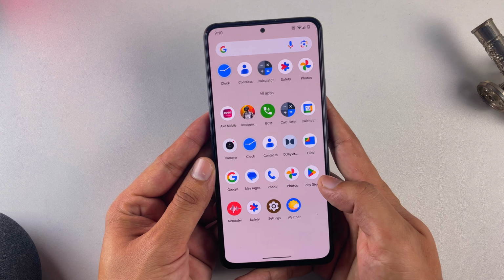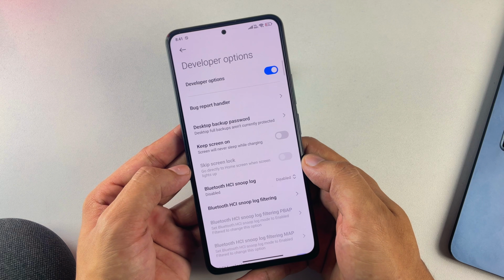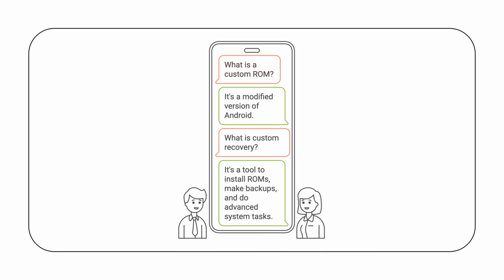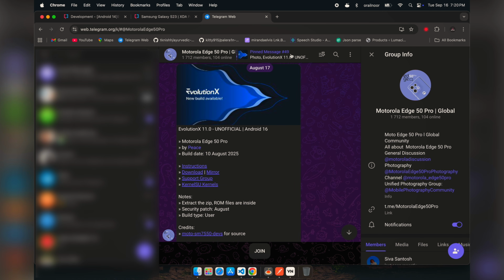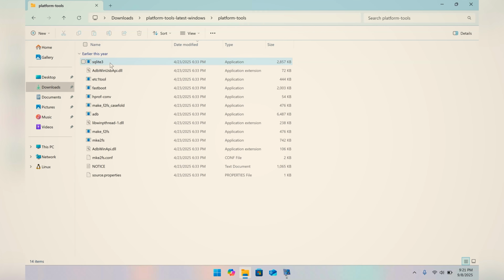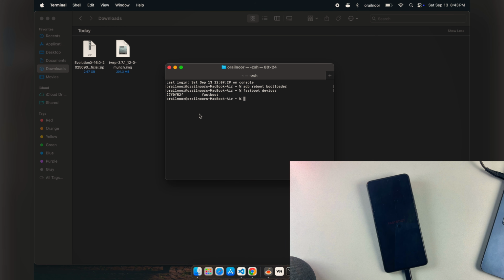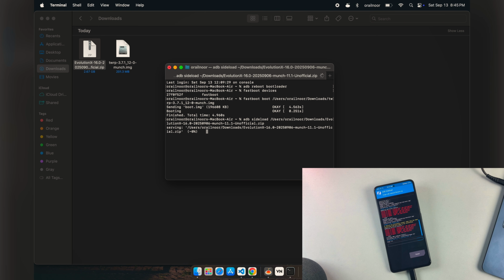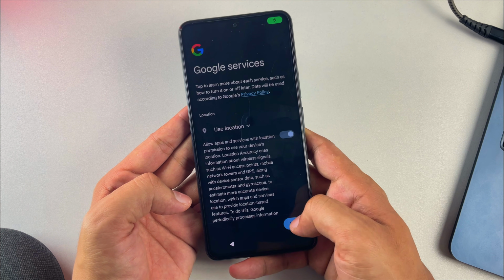Install Android 16 Custom ROM on ANY Android Phone | Install Custom ROM installation guide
Install Android 16 custom ROM on any Android device and unlock the true potential of your smartphone? In this comprehensive tutorial, I'll walk you through the complete process of installing custom ROMs on Samsung, Xiaomi, OnePlus, Google Pixel, Nothing, Motorola, Realme, Vivo, Oppo, and virtually any Android device - from bootloader unlocking to flashing your first custom ROM!

How to unlock bootloader on all major Android brands
Complete custom ROM installation process using TWRP recovery
Where to find the best custom ROMs and recovery files
ADB and Fastboot commands for safe ROM flashing
How to install TWRP custom recovery properly
Safe ROM flashing techniques and troubleshooting tips
GSI ROM installation for unsupported devices

**Key Benefits:**
Massive performance improvements over stock firmware
Latest Android 16 features and Material You design
Complete control over device customization and theming
Always reversible - flash back to stock ROM anytime
Latest security patches even on discontinued devices
Remove manufacturer bloatware and unwanted system apps
Extended device lifespan with community support

Requirements:
Android smartphone with unlockable bootloader
Windows, Mac, or Linux computer
USB data cable for device connection
ADB and Fastboot platform tools installed
Custom recovery TWRP for your specific device model
Custom ROM file compatible with your Android phone
Basic understanding of Android system architecture

Popular Custom ROMs Featured:
Evolution X ROM - AOSP based with customization features
LineageOS - Clean Android experience without Google apps
Pixel Experience - Google Pixel UI on any Android device
ArrowOS - Performance focused custom ROM
crDroid - Feature rich Android distribution

Important Safety Notes:
This method works on devices with unlocked bootloaders
Samsung devices may have different flashing procedures
Always backup your stock ROM before flashing custom firmware
Some banking apps may not work with custom ROMs
Unlocking bootloader may void manufacturer warranty
Research your specific device compatibility before proceeding

Common Search Queries Covered:
How to install custom ROM on Android phone
Android 16 custom ROM installation guide
TWRP recovery installation tutorial
ADB fastboot commands for ROM flashing
Best custom ROMs for Android devices
How to unlock bootloader on Android
Custom ROM vs stock ROM comparison
Android rooting and custom firmware guide

Important Notes:
This process will wipe all data on your device. Ensure you back up important data before proceeding.
Always download ROM files specific to your device model to avoid compatibility issues.
Custom ROMs void your phone's warranty but provide significant benefits over stock firmware.
Follow the specific instructions for your device as steps may vary between different models.